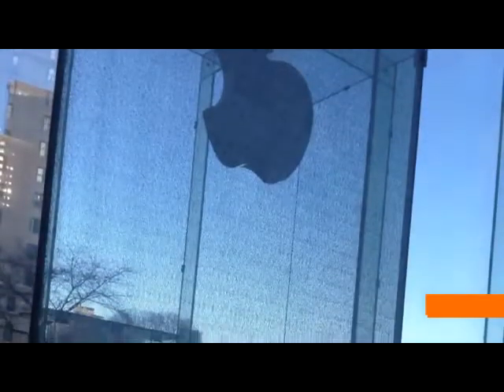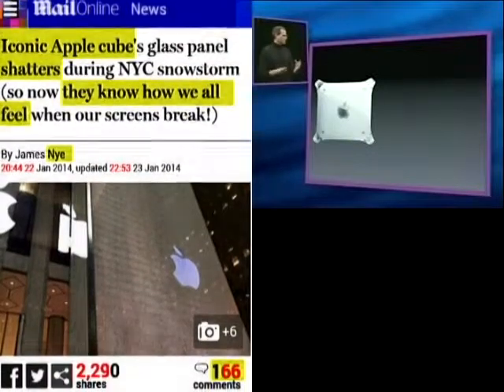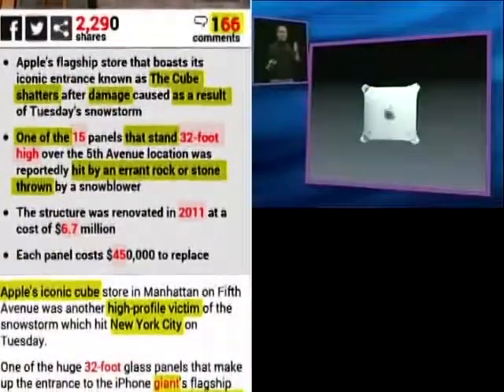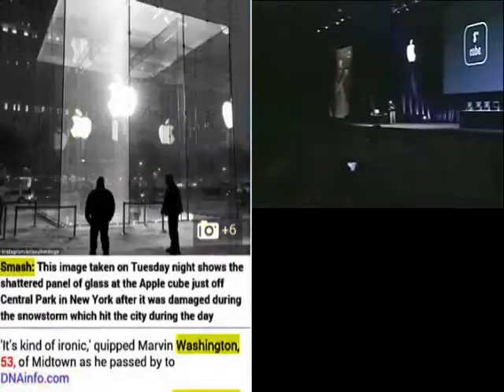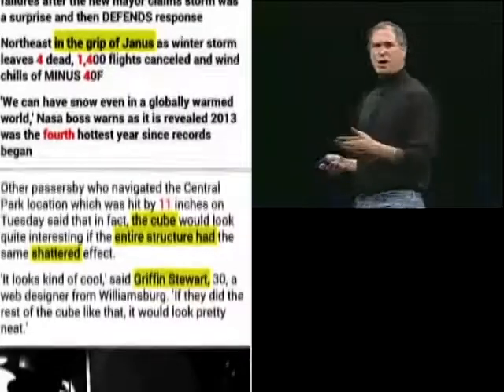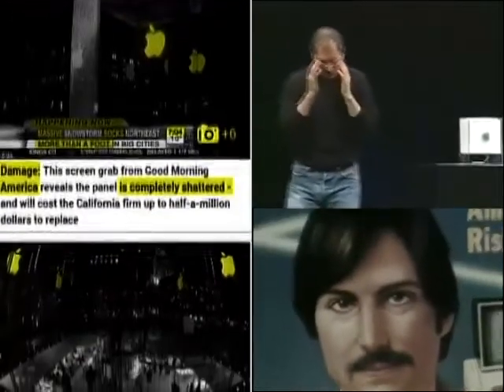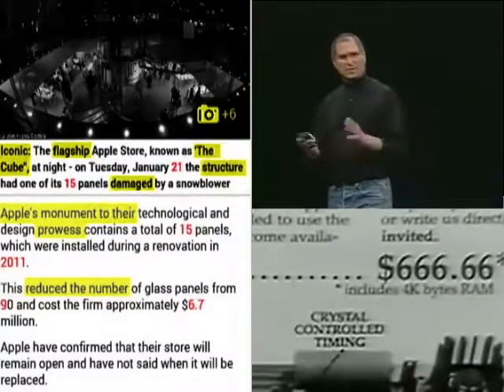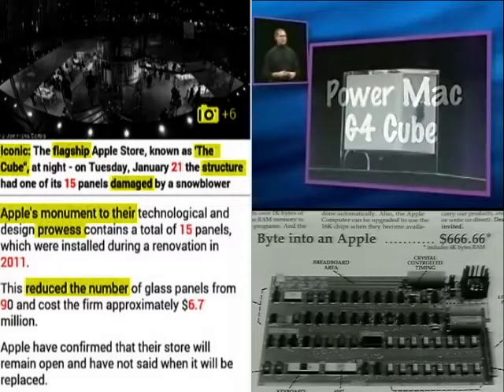ReGenesis Cube: Apple and StEve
I believe this story to be a perverse retelling of Genesis stories.

Please feel free to contribute any feedback or comments that you may have.

Glass Cage Silences Morsi During Egyptian Trial (January 28, 2014)